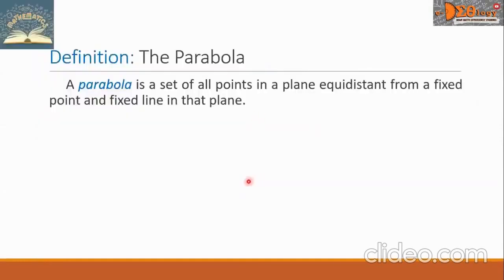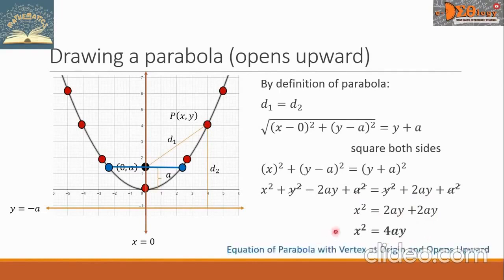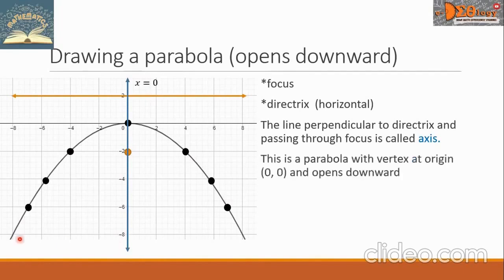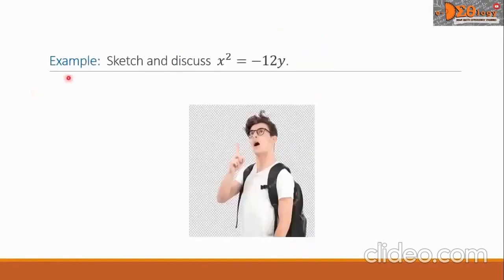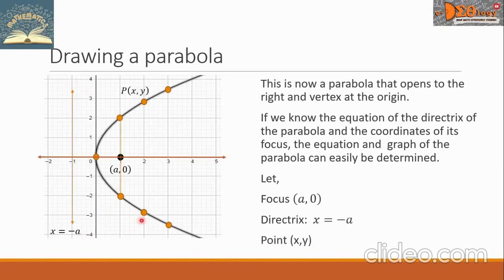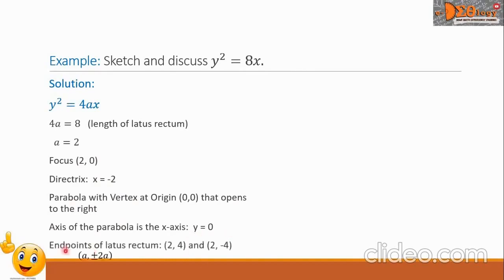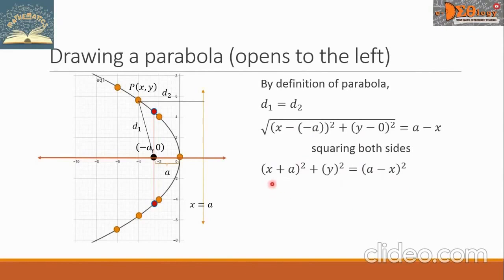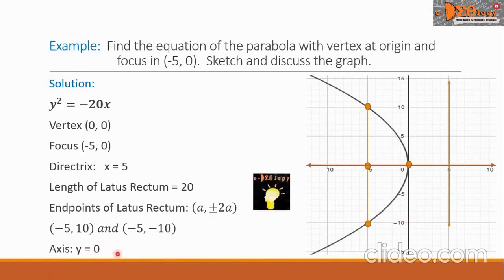The Parabola: Vertex at Origin, 4 Cases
This video contains topics about parabola with vertex at origin and opens:
1.  upward
2. downward
3. to the right
4. to the left